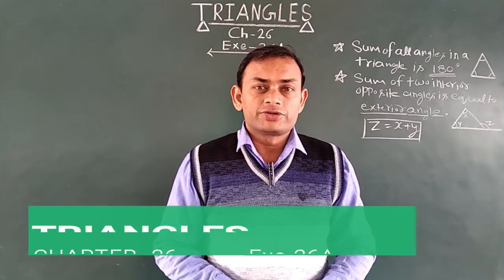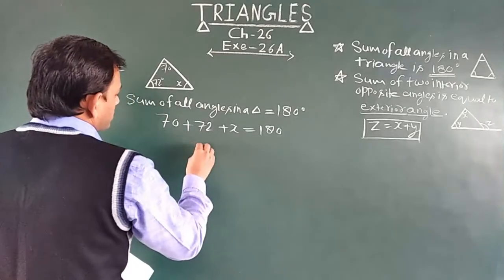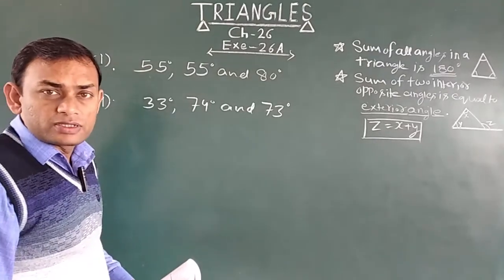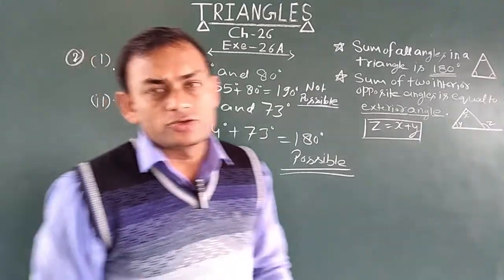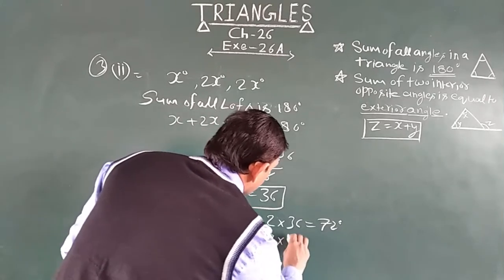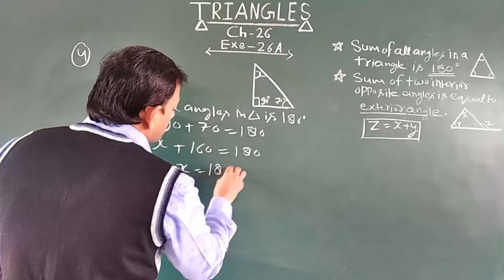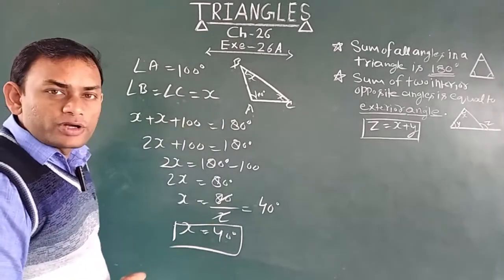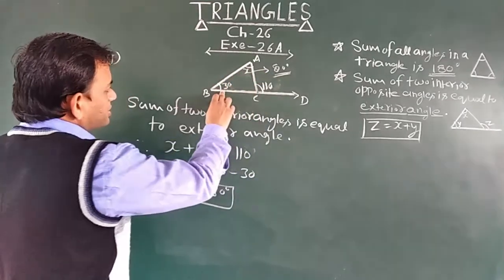TRIANGLE: Chapter- 26(Exe-26A)